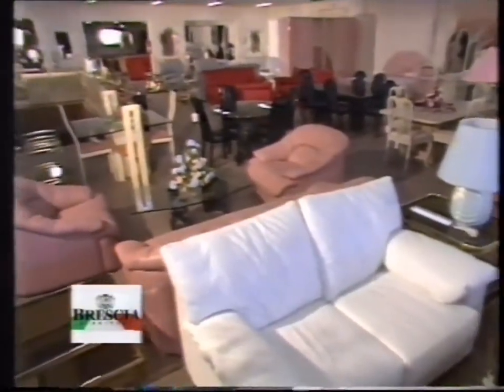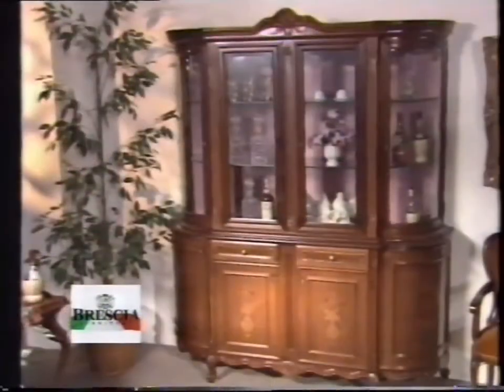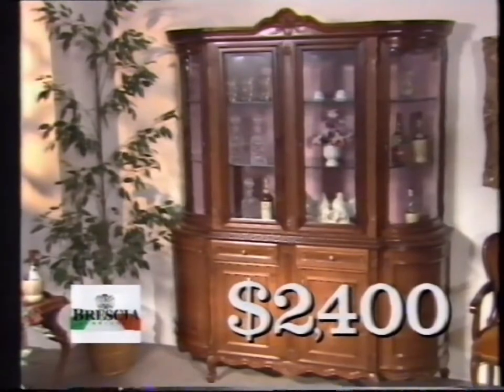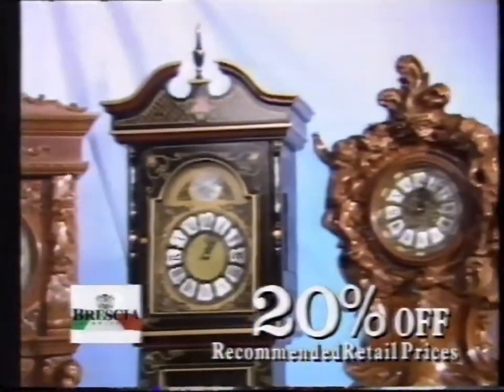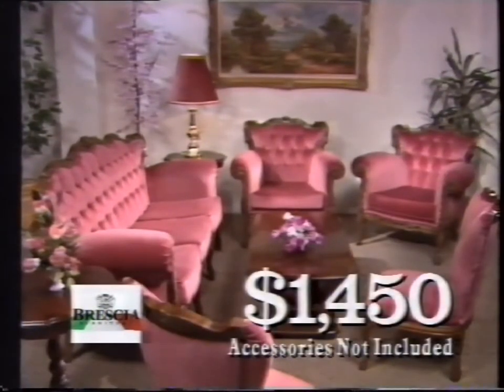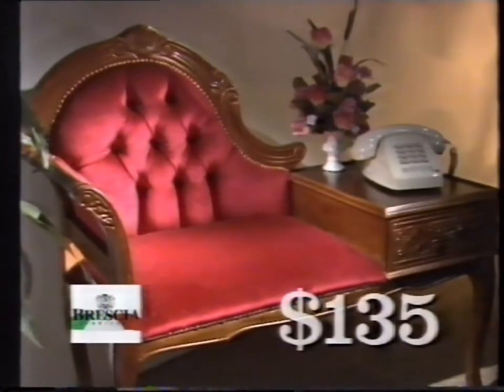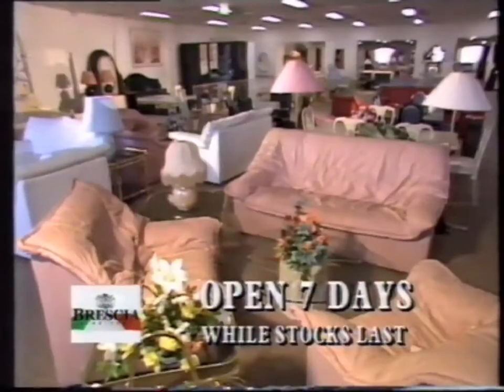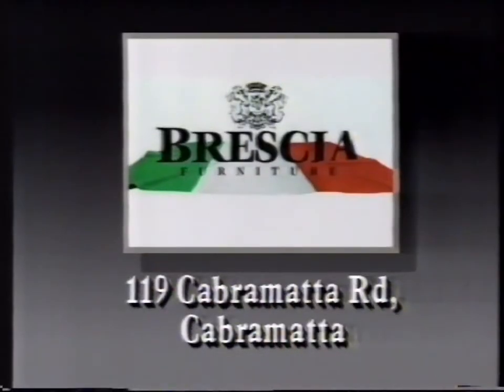Brescia Furniture - 1987 Australian TV Commercial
Recorded from ATN-7 Sydney during a broadcast of the film "The Creature Walks Among Us" at 11:15pm on Saturday 7 November 1987.